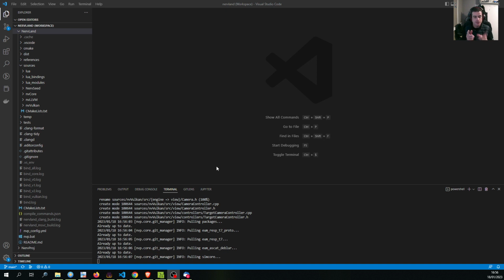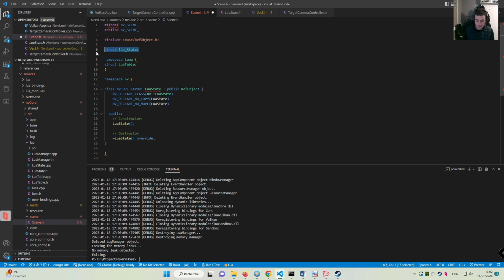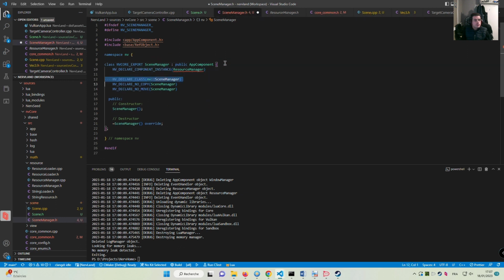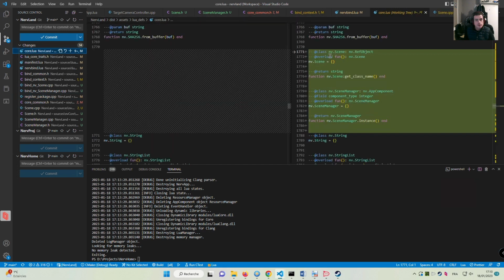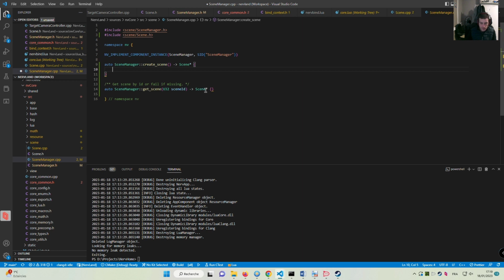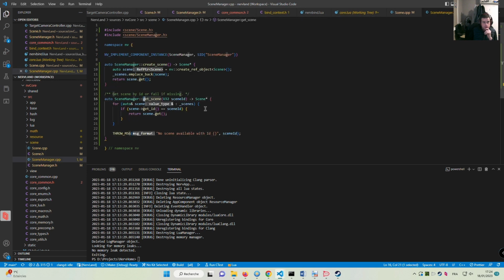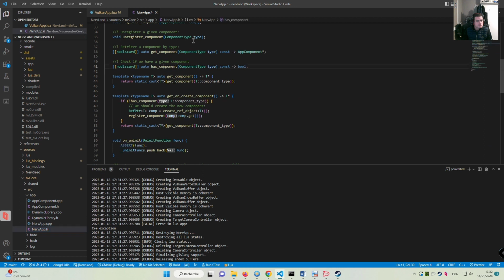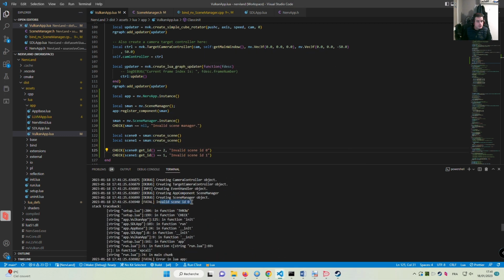First video! Adding Scene and SceneManager class skeletons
Hi! This is the first video I made for this channel: trying to jump directly into the topic that I'm interested in: programming :-). So, it's probably not going to be that clear, but we all have to start somewhere, right ?